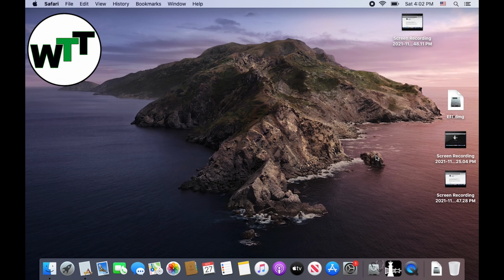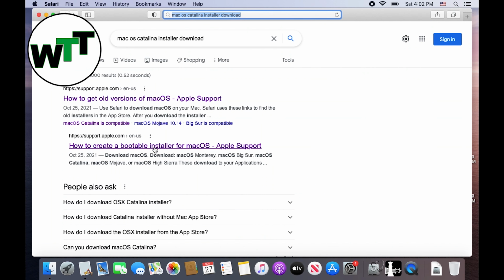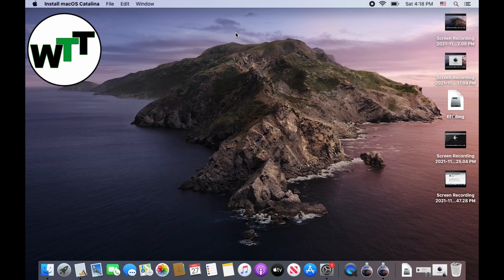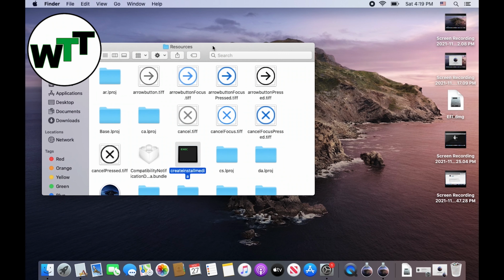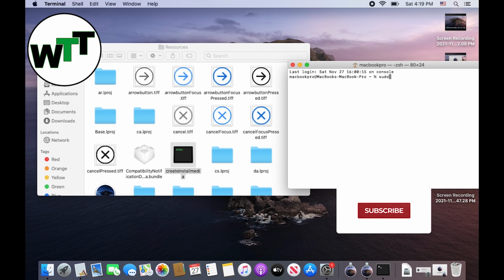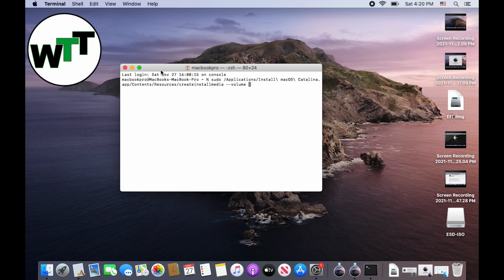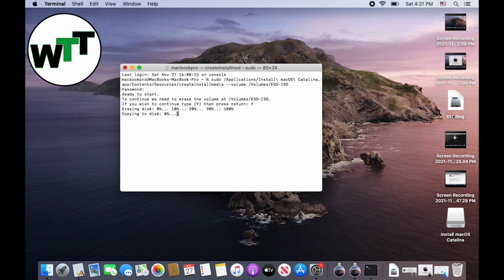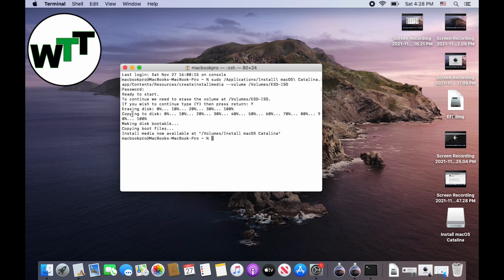Create Bootable USB of Catalina | Bootable USB Catalina 2021 | Bootable USB Catalina MacOS Installer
macOS Catalina For Dummies